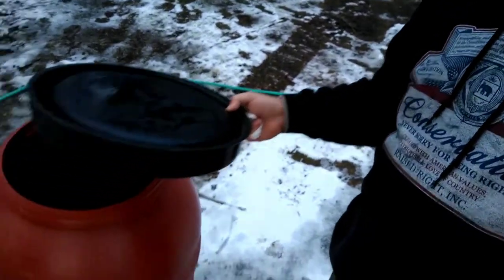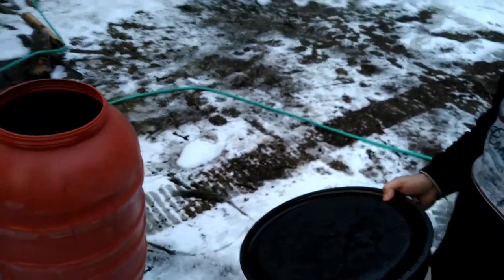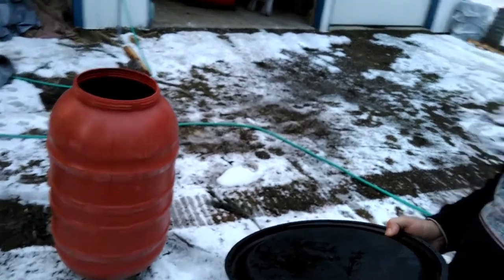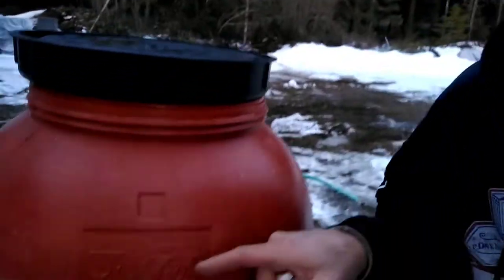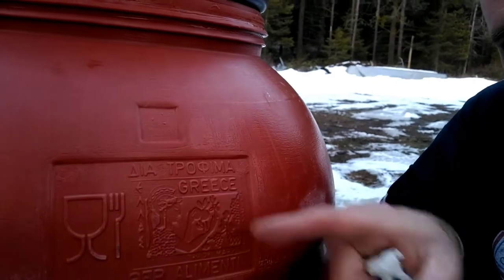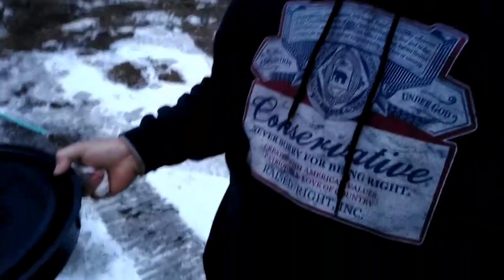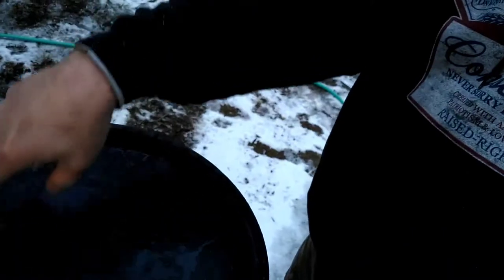Cleaning Food Grade Plastic Drums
Taking a shot at getting some of the pepperchini smell out of our new Food Grade storage drums